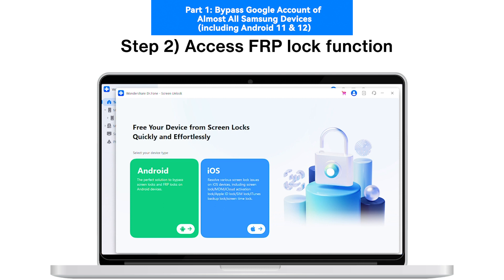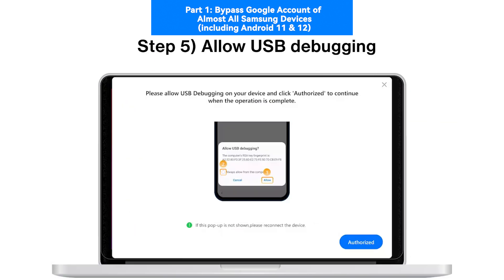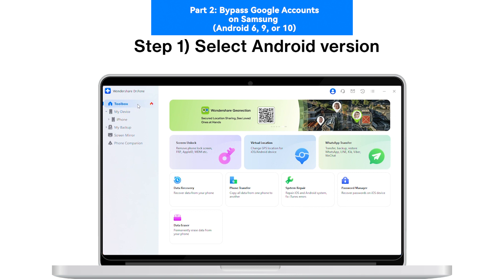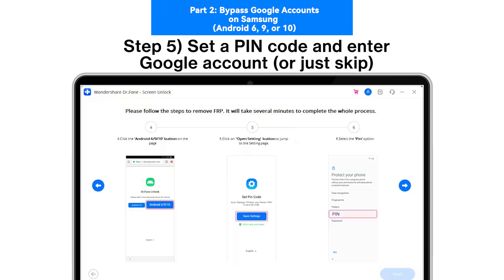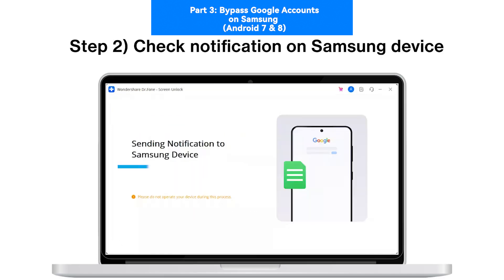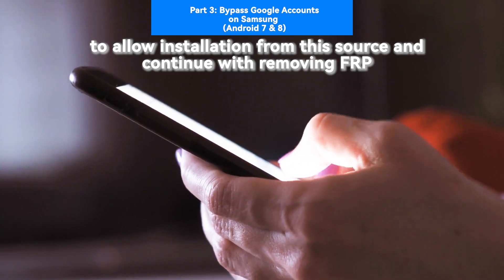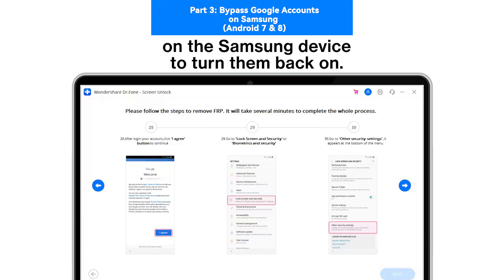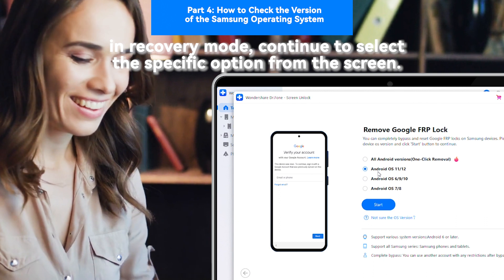How To Bypass FRP on Samsung Devices?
🔐 Unlock Your Samsung Device: Learn How to Bypass FRP (Factory Reset Protection) 💪We currently support all Samsung models (including tablets) and all system versions (including the latest Android14) 🔗Browse the

Welcome to the official wondershare Dr.Fone YouTube channel! If you've ever found yourself locked out of your Samsung device due to Factory Reset Protection (FRP), you're in the right place. Our comprehensive tutorial will guide you through the process of bypassing FRP on Samsung devices, ensuring that you regain access to your phone or tablet without any hassle.

📋 In this step-by-step tutorial, you'll discover:
- What Factory Reset Protection (FRP) is and why it's essential for device security.
- Detailed explanations of the different methods to bypass FRP on Samsung devices.
- A clear and easy-to-follow demonstration using wondershare Dr.Fone's professional tools.
- Tips and precautions to keep in mind while bypassing FRP to ensure a smooth and successful process.